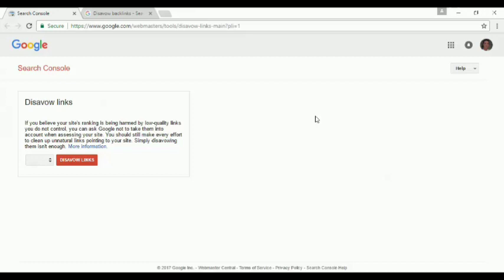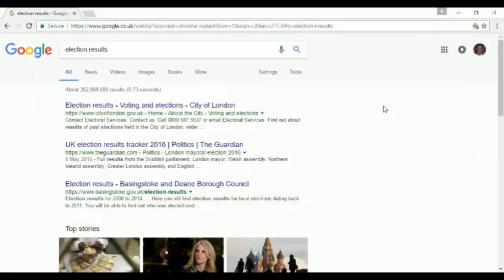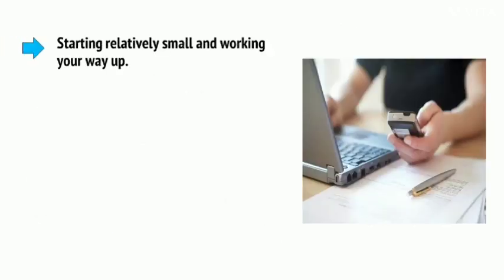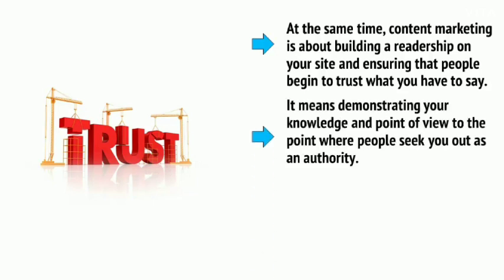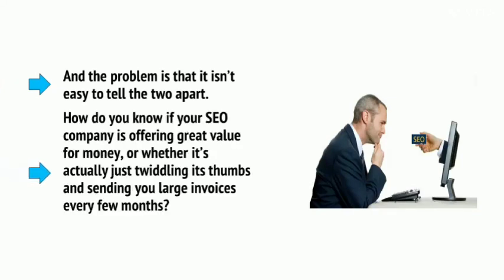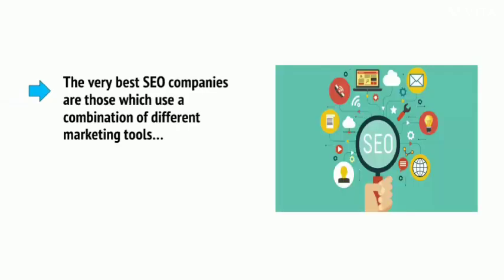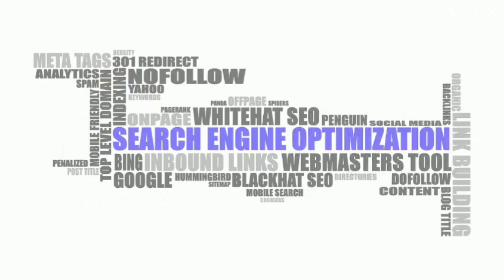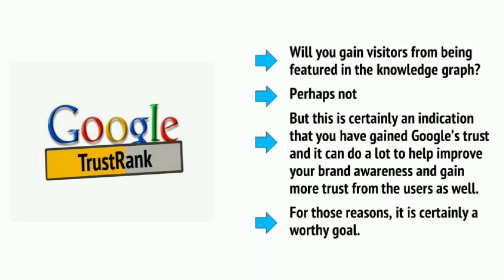SEO Ranking Tips.||How to make money online|| Social media marketing||Digital Marketing||SEO Reserch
About Course: Quick MONEY and a very good INCOME graph by working from home and investing just half an hour daily will make you RICH. Learn the simple way for making MONEY fast through this video course “SEO Research Ranking Tools”. Plan your future and INCOME today through this powerful video course for WINNERS. Earn big MONEY and fulfill all your DREAMS & DESIRES working from home on your mobile. This video course is 100% FREE with RESELL rights and is free for DOWNLOAD. The only investment is time for making your life LUXURIOUS by learning the skills through this video. Earn limitless CASH online and make your standards of living high!!!